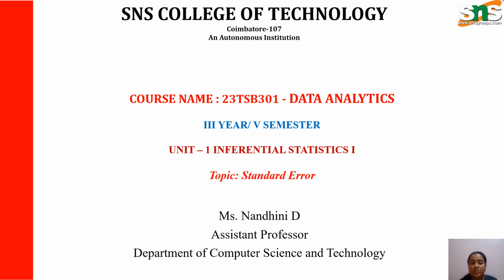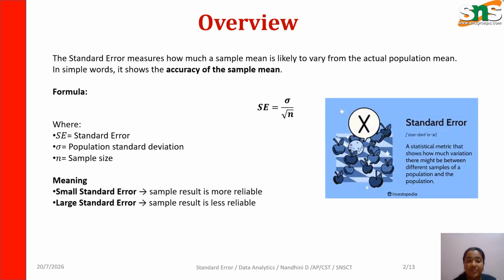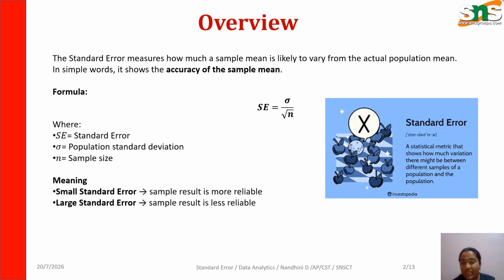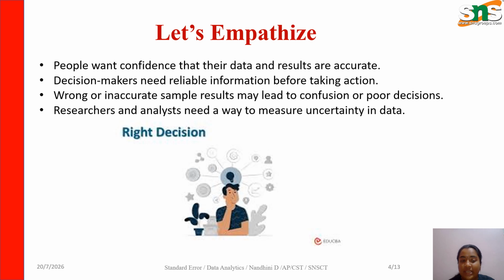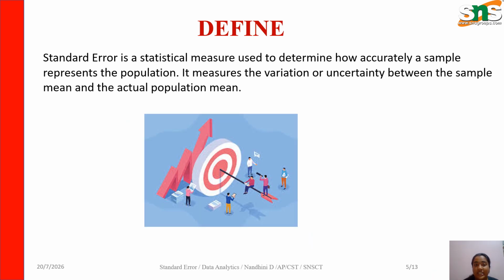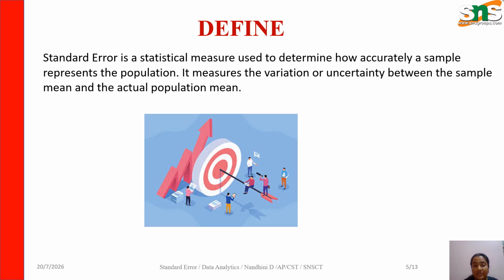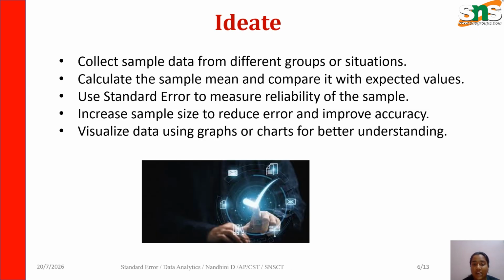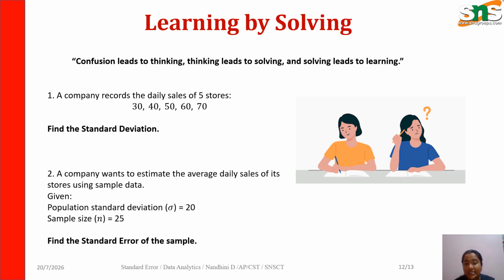STANDARD ERROR|DATA ANALYTICS|SNSINSTITUTIONS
Standard Error is the measure of the variability of a sample statistic used to estimate the variability of a population. Standard Error is important in dealing with sample statistics, such as sample mean, sample proportion, etc. Sample Error Formula is used to determine the accuracy of a sample that reflects a population. The standard error formula is the discrepancy between the sample mean and the population mean.we will learn about, Standard Error, Standard Error Formula, Standard Error of Mean, Standard Error of Estimate, related Examples, and Error in detail.